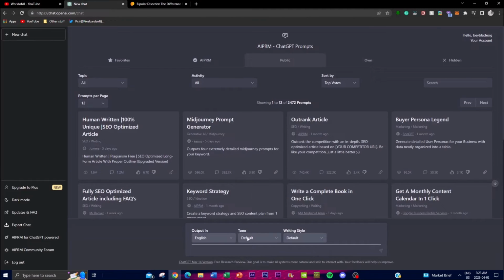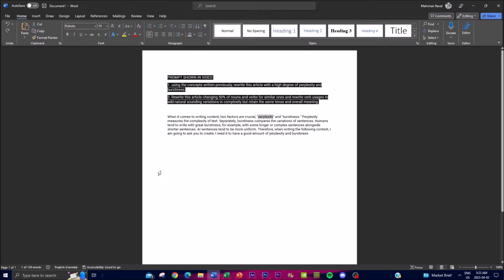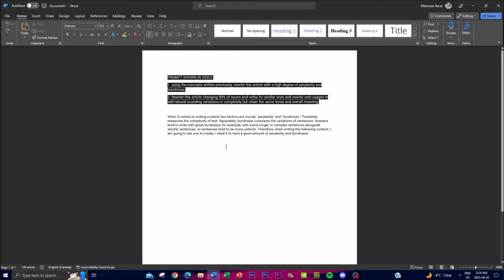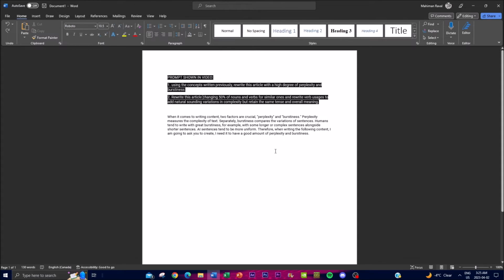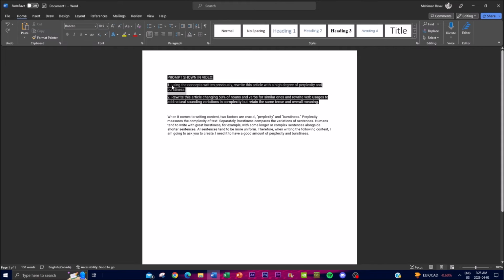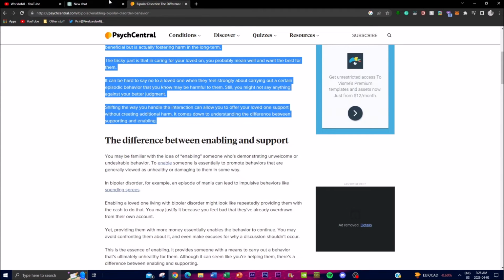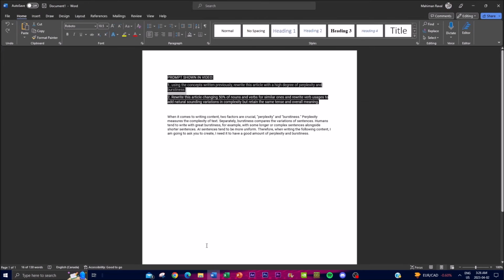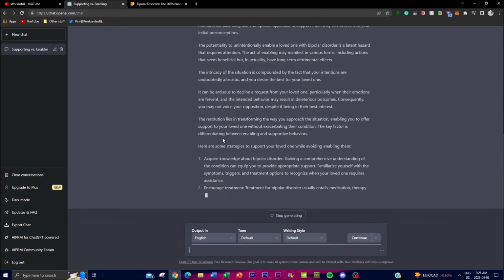How to Use Chat GPT Prompt Engineering to Revolutionize Your Writing Skills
If you're looking to boost your writing productivity, Chat GPT Prompt Engineering is the ultimate tool you need. In this video, I'll show you how to use Chat GPT Prompt Engineering to enhance your writing skills and revolutionize your content creation process. With these tips and tricks, you'll be able to take your writing to the next level and produce killer content in no time. Whether you're a beginner or an experienced writer, Chat GPT Prompt Engineering is the key to unleashing your full potential.

[Prompts Used]:
1. using the concepts written previously, rewrite this article with a high degree of perplexity and burstiness:
2. Rewrite this article changing 50% of nouns and verbs for similar ones and rewrite verb usages to add natural sounding variations in complexity but retain the same tense and overall meaning.

When it comes to writing content, two factors are crucial, "perplexity" and "burstiness." Perplexity measures the complexity of text. Separately, burstiness compares the variations of sentences. Humans tend to write with great burstiness, for example, with some longer or complex sentences alongside shorter sentences. AI sentences tend to be more uniform. Therefore, when writing the following content, I am going to ask you to create, I need it to have a good amount of perplexity and burstiness.

The Ultimate Guide to Using Chat GPT Prompt Engineering for Maximum Results
Discover the Power of Chat GPT Prompt Engineering for Content Creation
Boost Your Writing Productivity with Chat GPT Prompt Engineering
Why Chat GPT Prompt Engineering is the Future of Writing
Insane Ways Chat GPT Prompt Engineering Can Take Your Writing to the Next Level
Mastering Chat GPT Prompt Engineering: Tips and Tricks for Better Writing
Writing Made Easy with Chat GPT Prompt Engineering: Here's How
How to Use Chat GPT Prompt Engineering to Generate Killer Headlines
The Secret to Crafting Winning Content with Chat GPT Prompt Engineering
Chat GPT Prompt Engineering: Your Key to Unleashing Your Writing Potential
From Zero to Hero: How Chat GPT Prompt Engineering Can Transform Your Writing
The Simplest Way to Take Your Writing Skills to the Next Level with Chat GPT Prompt Engineering
The Ultimate Writing Hack: Chat GPT Prompt Engineering
Transform Your Writing Today with Chat GPT Prompt Engineering